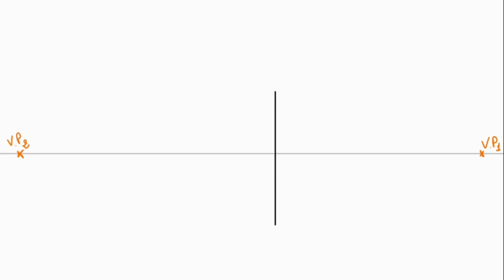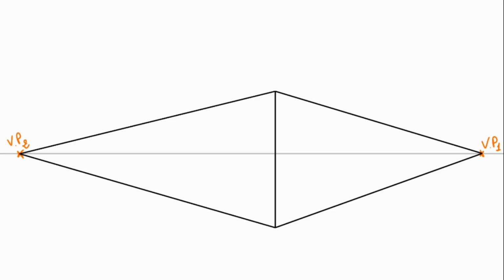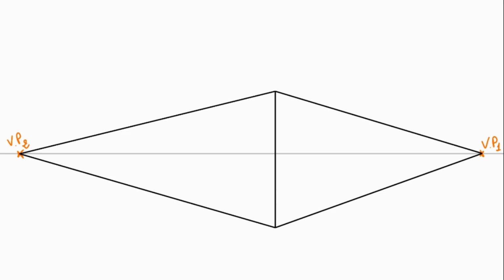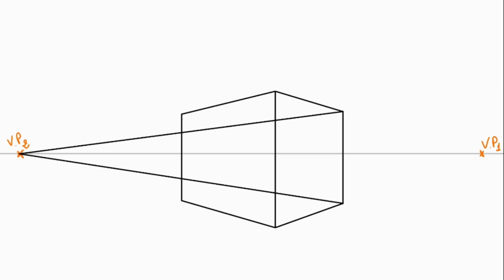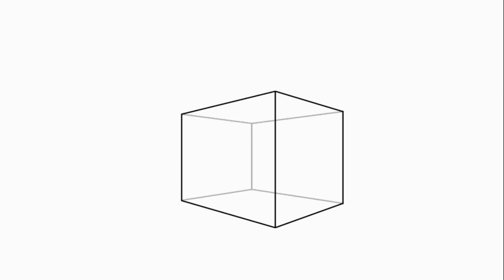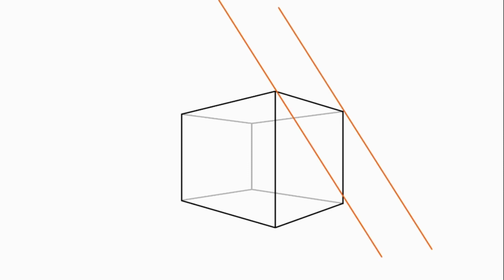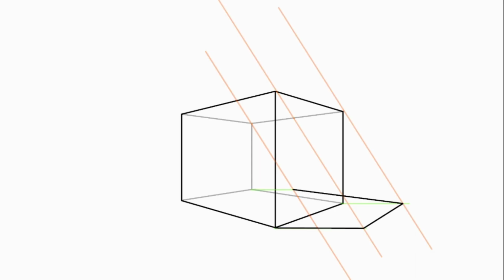How to Draw a Cube with Realistic Shadows: Step-by-Step Tutorial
In this step-by-step tutorial, you will learn how to draw a cube with realistic shadows. Drawing cubes can be challenging, but by following these simple instructions, you'll be able to create a 3D illusion that will make your drawings pop. We'll start by drawing a cube with vanishing points, which will help create the illusion of depth. Then, we'll move on to drawing the shadow of the cube, using parallel lines and a few simple techniques to create a realistic effect. This tutorial is perfect for beginners who want to improve their drawing skills or for anyone who wants to add a new technique to their repertoire. So grab your pencil and paper and get ready to take your drawing skills to the next level!